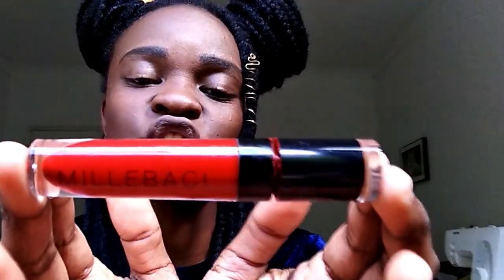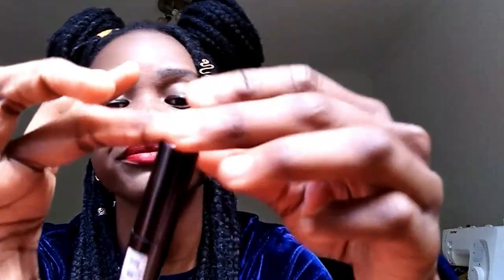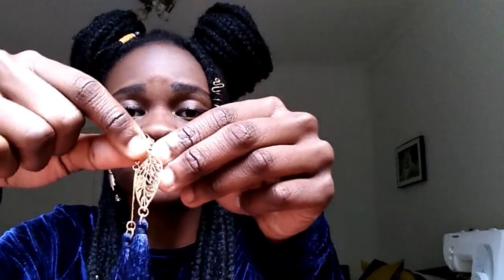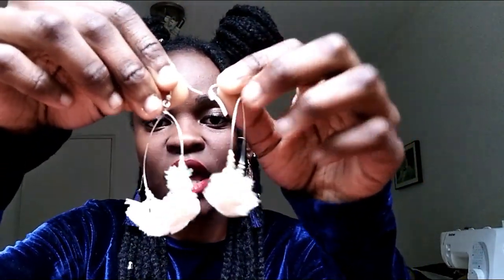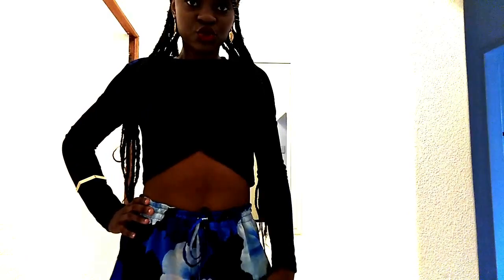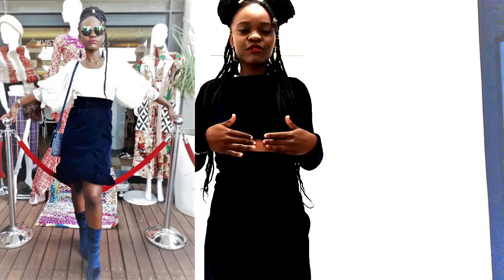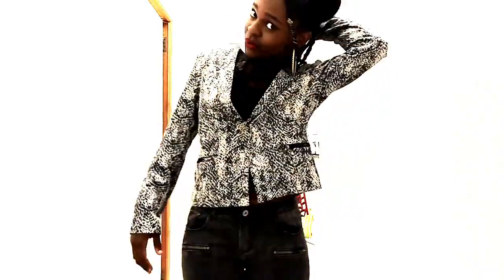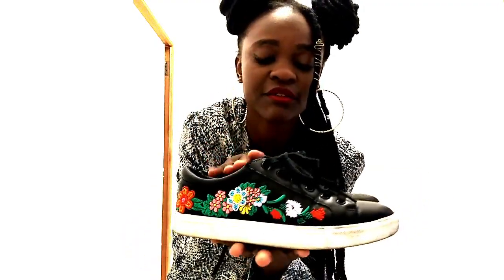FASHION HAUL | Local and International Brands | South African Youtuber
I recently acquired quite a number of new fashion and beauty items which I had to share with you all because I'm just LOVING these items so much!